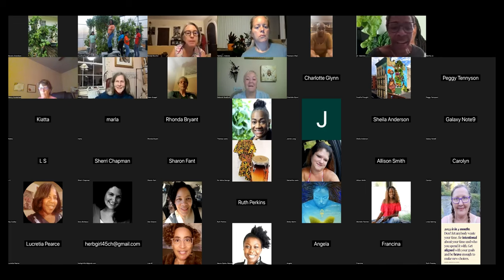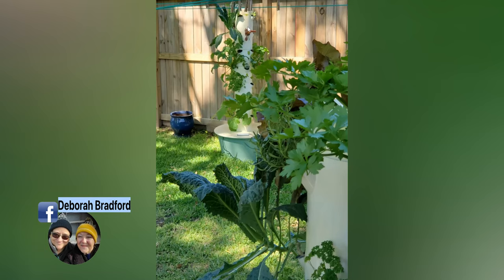DEBORAH BRADFORD 1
Join Us Every Saturday at 8:00pm EST!  Dive into the world of Tower Gardens and Juice Plus with us. Learn about our mission and how we are revolutionizing green spaces across various sectors. Why Join? Opportunities Galore: Learn about exciting work-from-home opportunities as part of our growing team. Expanding Reach: Schools, hospitals, food banks, shelters, restaurants, malls, and even airports are embracing our Juice Plus products and sustainable Tower Gardens. Can you envision new places for Tower Gardens? We'd love to hear your ideas! Q&A Session: Our live Zoom sessions are the perfect platform to get your questions answered directly. Connect with Speakers: Need more in-depth discussions? Reach out to our speakers personally. When?